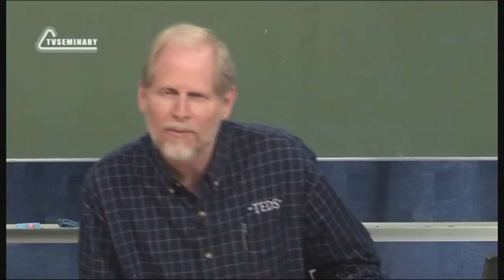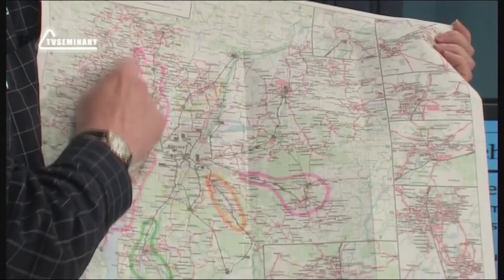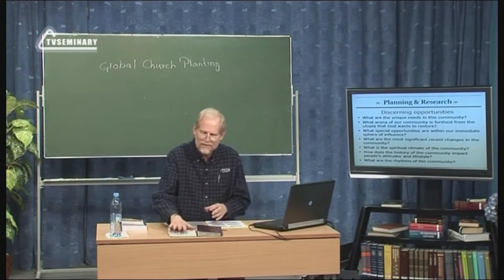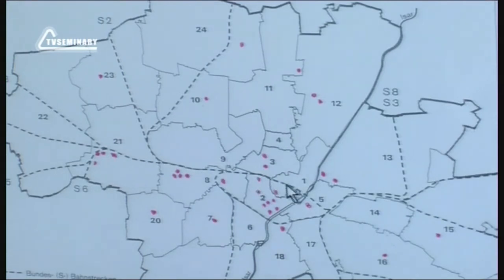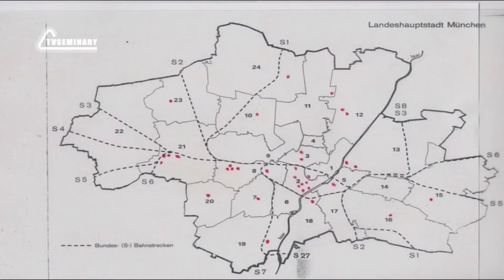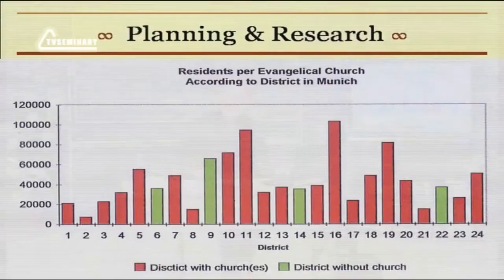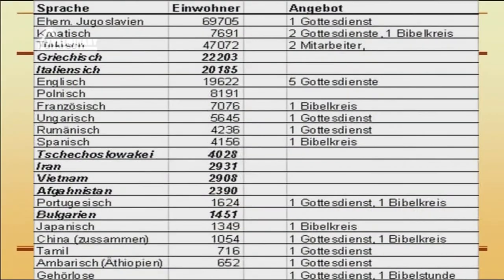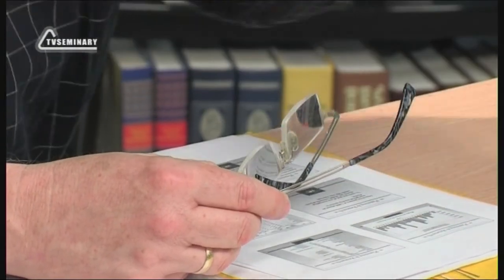PT513 Eng 37 Planning and Research Church Planting in Munich